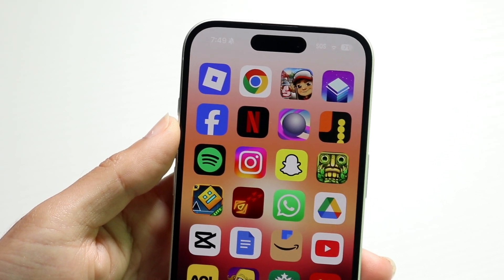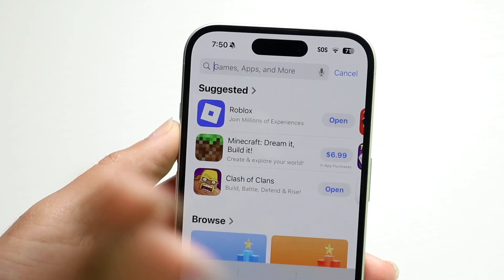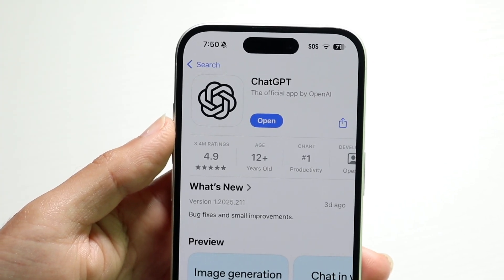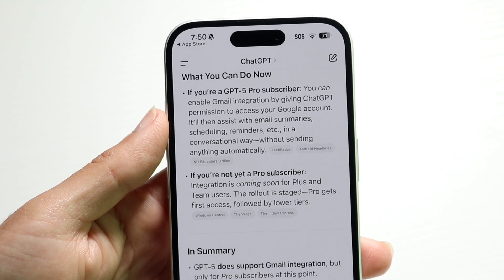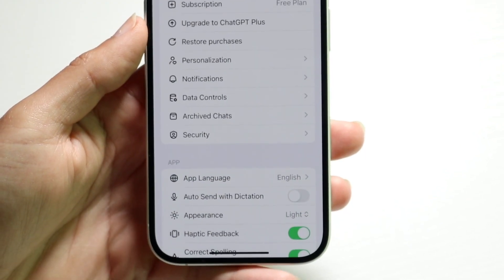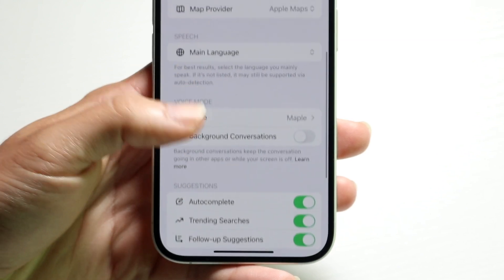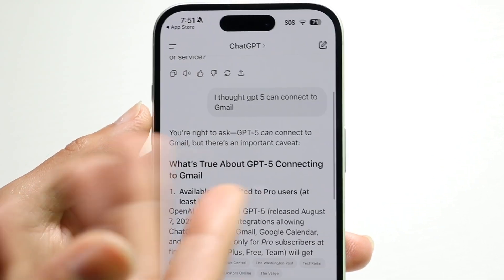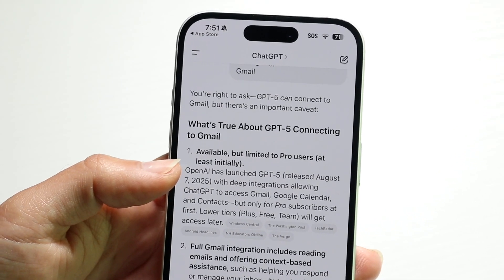How To Link ChatGPT With Gmail Or Google Calendar!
Here is exactly How To Link ChatGPT With Gmail Or Google Calendar!